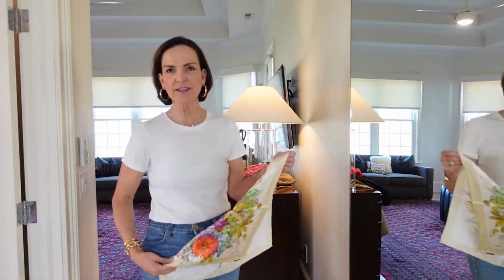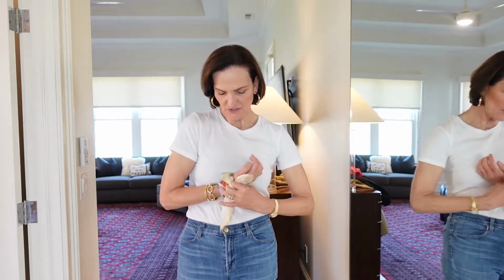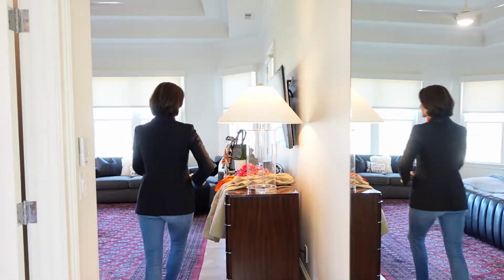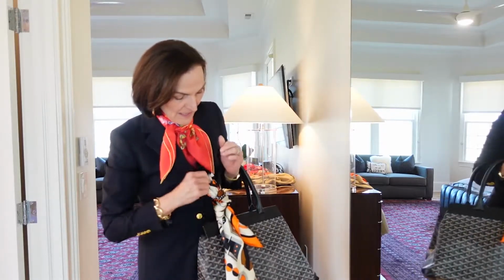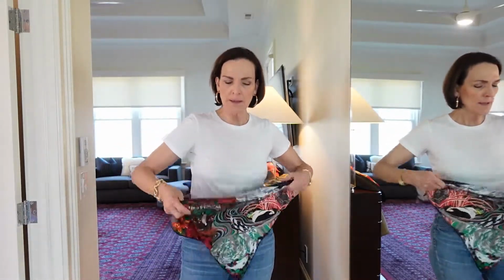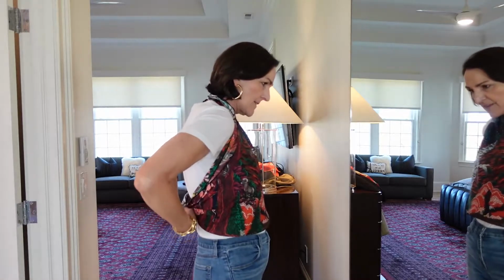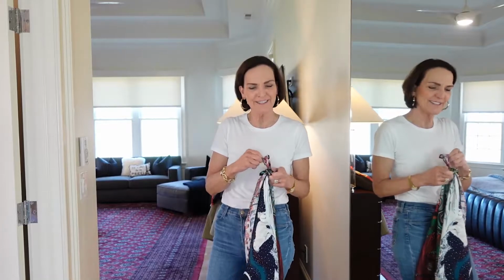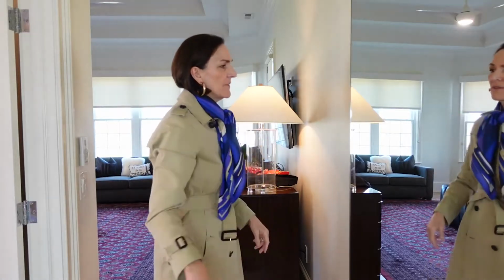How to wear a silk scarf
Have fun and learn how to kick up your outfit by adding a scarf. Heidi shows us how to cleverly wear a scarf in modern ways with blazers, t-shirts, coats, and more. As a bonus, Heidi shares her unique and super easy-peasy way to fold your scarf.

If you love scarves, you must watch this video—you'll be amazing at the difference a scarf can make to an outfit. You'llYou'll leave this video with new skills, confidence, and inspiration to wear scarves.